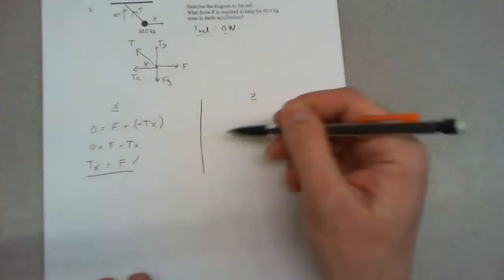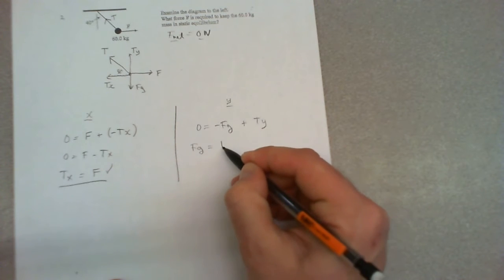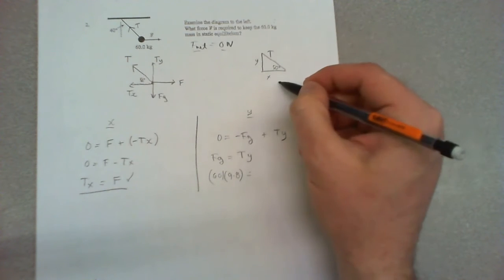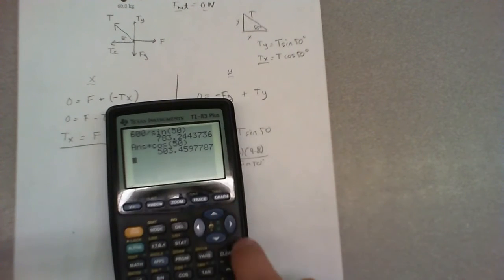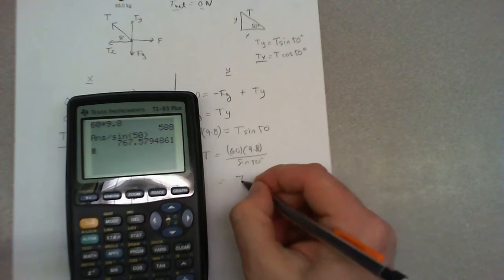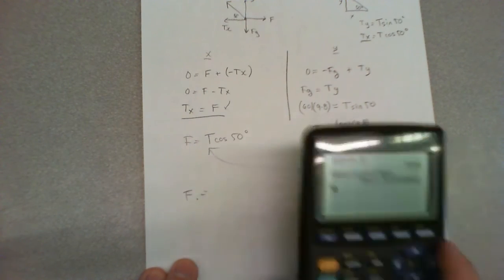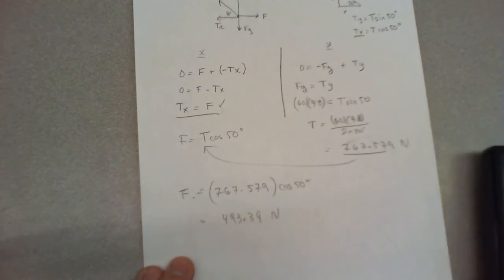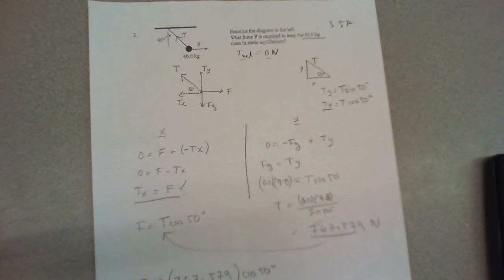Static Eq# 2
I go through the solution to #2 on the static equilibrium worksheet (Physics 40S).